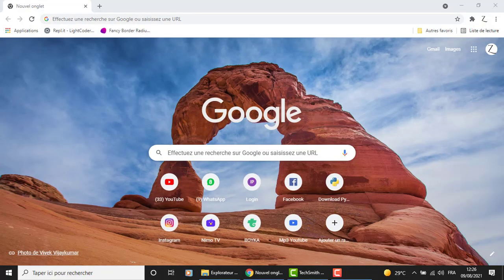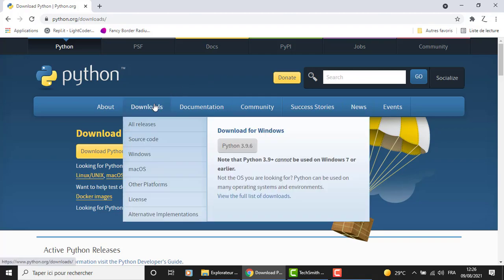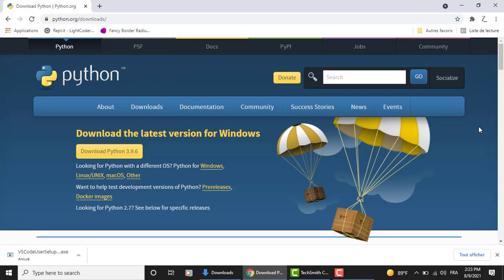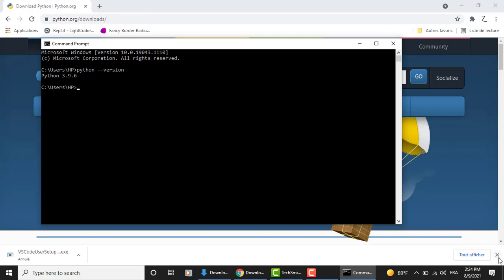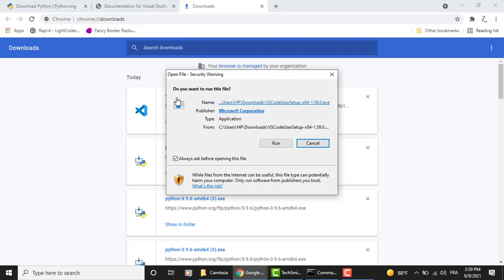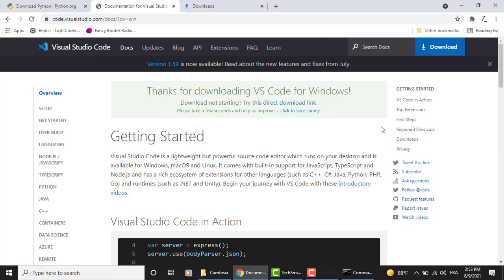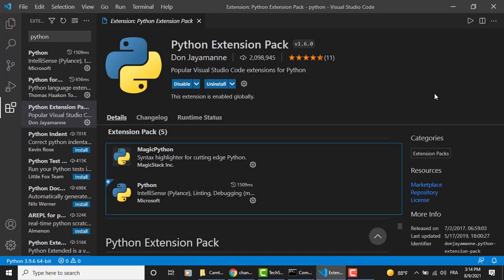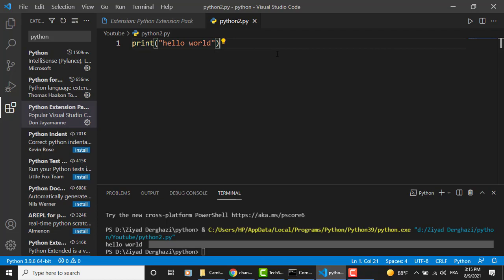Python For Beginners | #1 Set Up Python + Download VS CODE